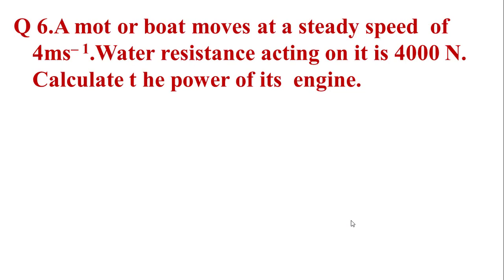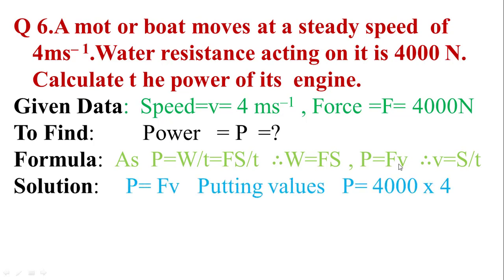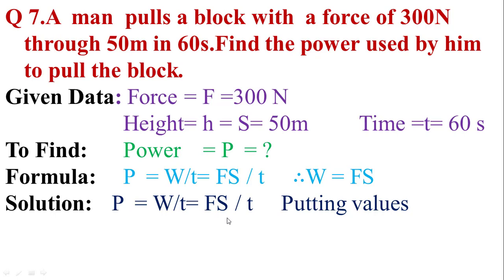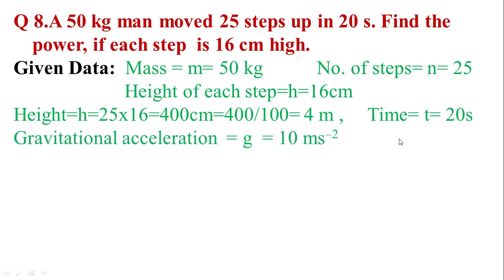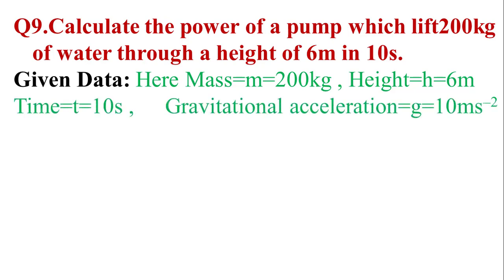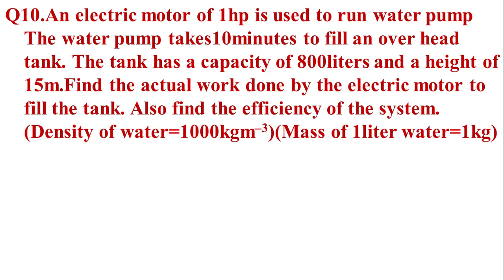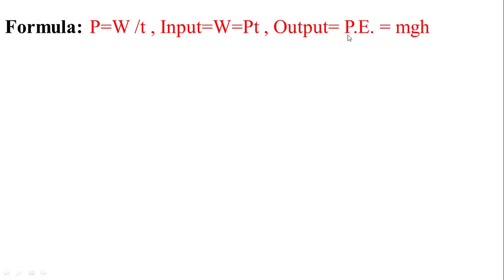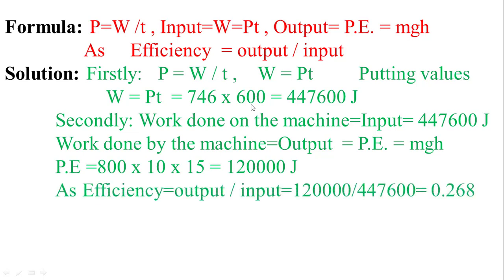9th Class | Physics | Chapter 6 | Work And Energy | Numerical Problems | IX Class Physics | 6-10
In this Video I Am Gonna Tell You How you can solve 9th Class | Physics | Chapter 6 | Work And Energy | Numerical Problems | IX Class Physics | 6-10

In this online lecture, Muhammad Azam Aslam 9th Class | Physics | Chapter 6 | Work And Energy | Numerical Problems | IX Class Physics | 6-10

In this video topic being discussed the following points:

Punjab text book board/Sindh text book board/KPK text book board/ Oxford Book's/ D1-D4 Book's lecture is conducted in Urdu/hindi/English. This lecture for 9th Class | Physics | Chapter 6 | Work And Energy | Numerical Problems | IX Class Physics | 6-10

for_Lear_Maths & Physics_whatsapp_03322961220